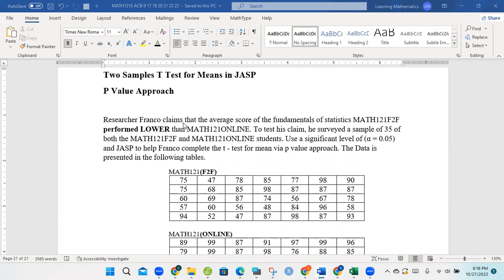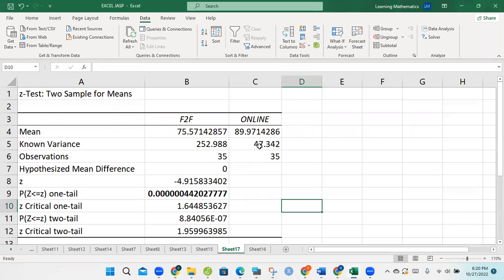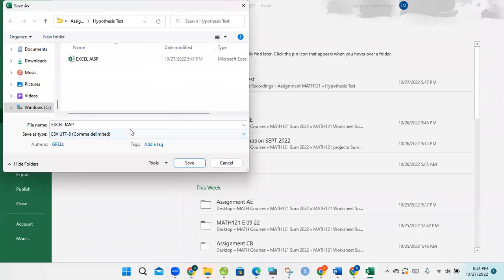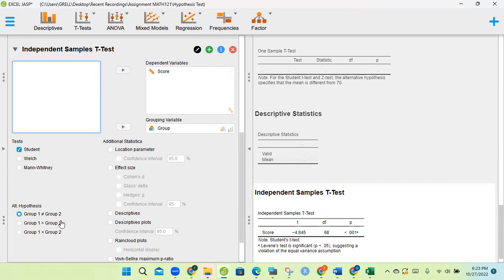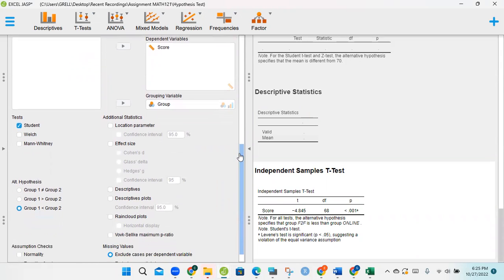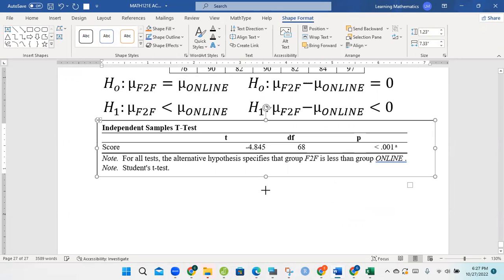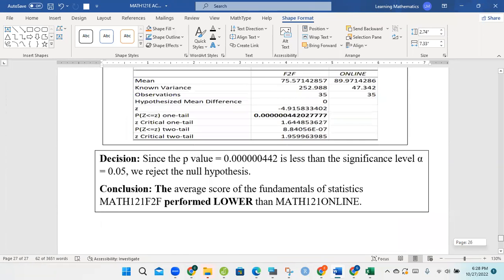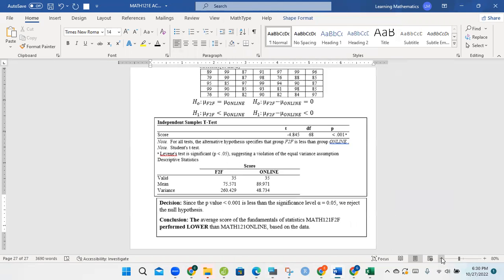3 JASP Two Samples Z Test for Means